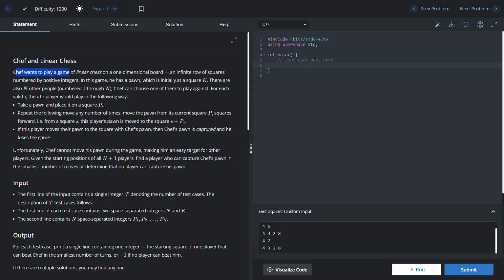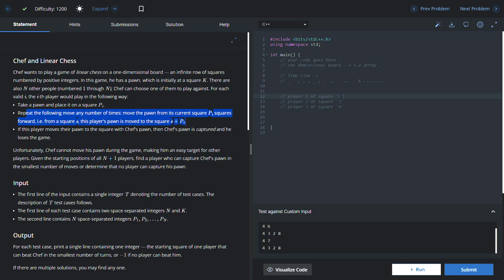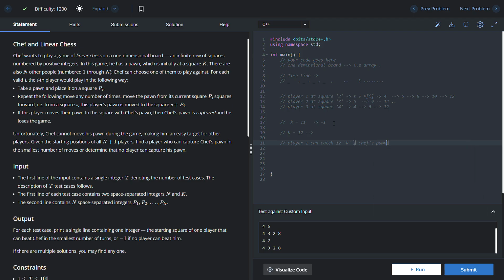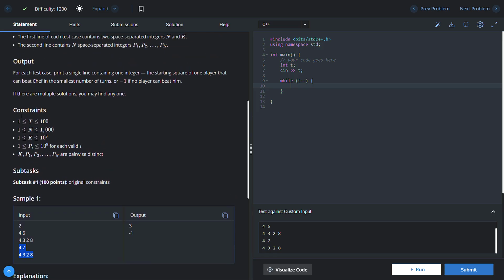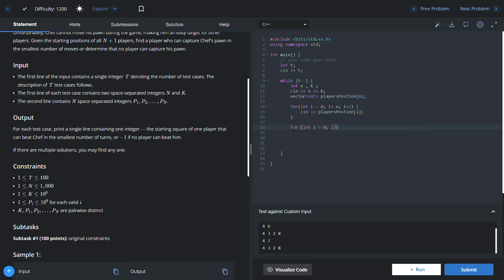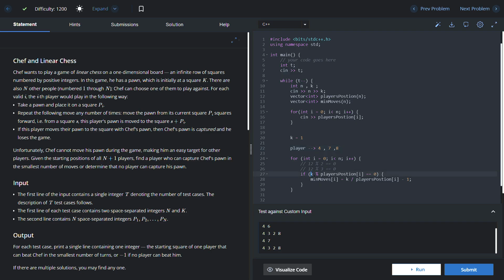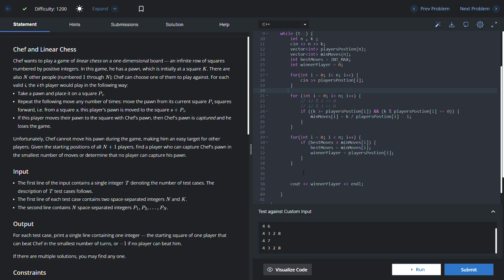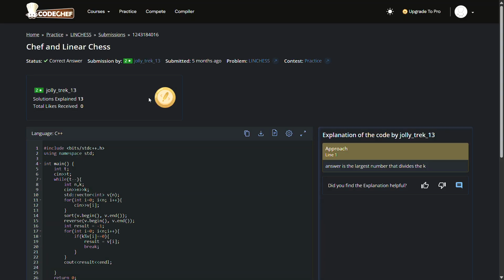Chef and Linear Chess Practice Coding Problem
🚀 DSA Challenge #008

Problem: LINCHESS
Platform: CodeChef

Today's goal wasn't just to solve the problem—it was to stay consistent.

Every day:
✅ 1 DSA Problem
✅ Better logic
✅ One step closer to FAANG